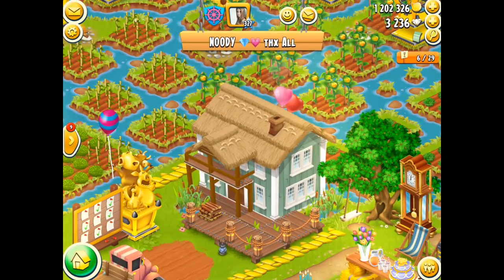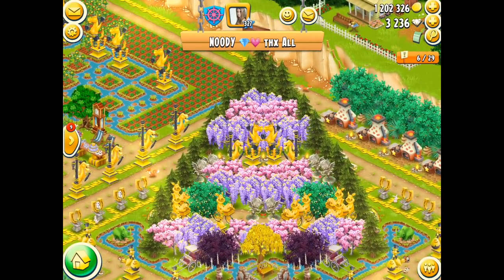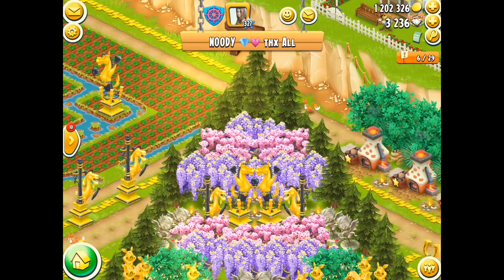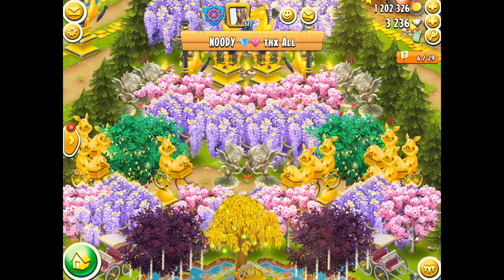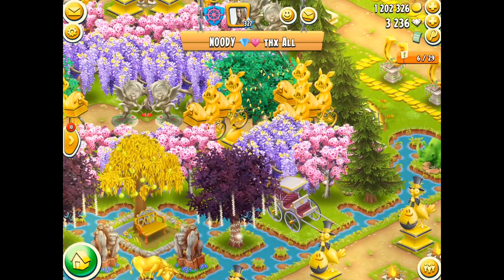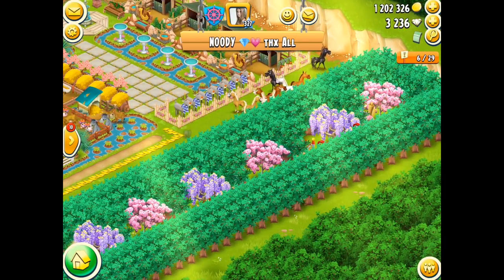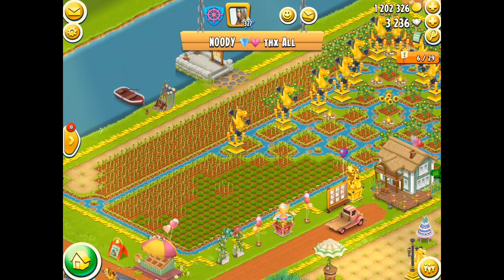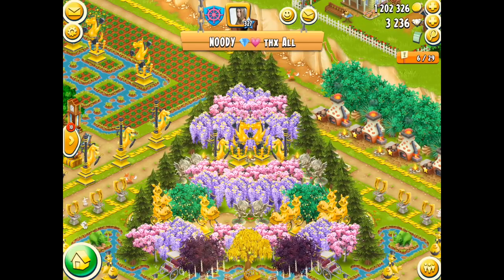Hay Day Noody - The Tree Design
Hay Day Noody - The Tree Design - Come check out this beautiful tree design made in Hay Day. Noody has used the beautiful diamond purchase pack trees, gold statues and a  lot more to make this design. I hope you like it as much as I do.

. R3DKNIGHTs Information .

P.O.Box 1143, Kobe Central Post Office, Sakaemachi Dori 6-2-1, Chu-Oku,
650-8691, Japan

. Notices From Hay Day

Stand Up To Bullying with Supercell
In connection with this year’s Stand Up To Bullying Day our Youth Board members Hannah and Youcef talked to Jess from Supercell about the system behind the chat report button. Want to know how it all works? Then check out this short video!

. Game Links .